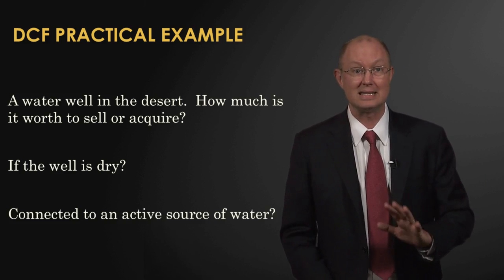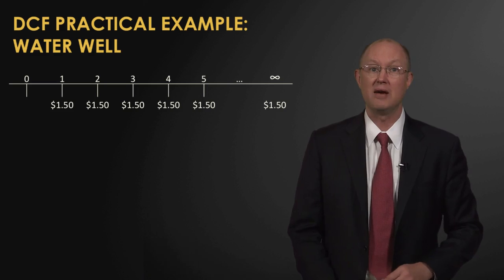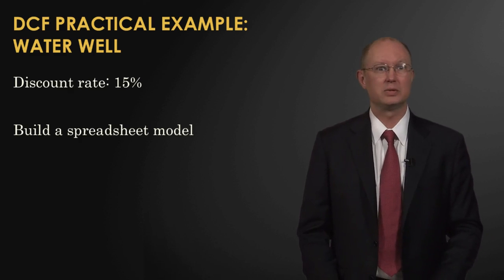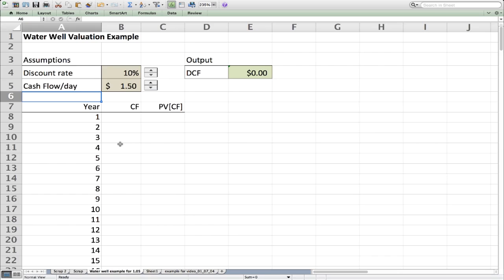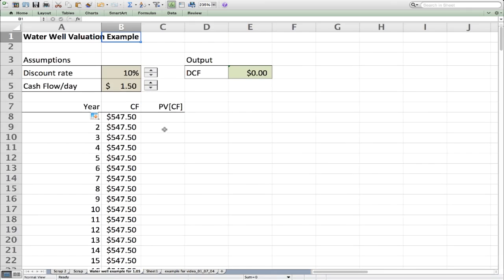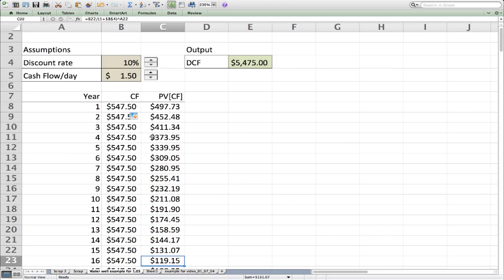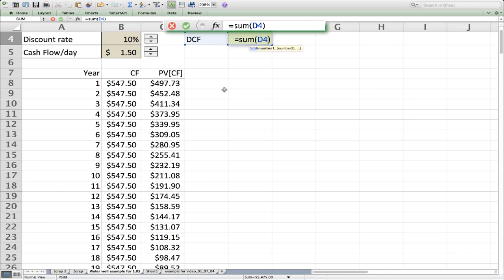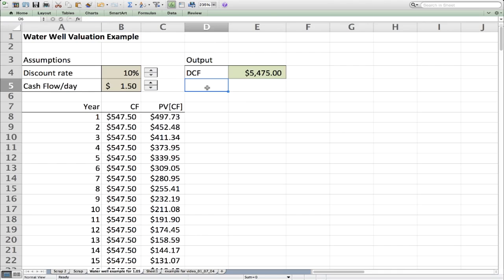DCF Practical Example - Finance for Non-Finance Professionals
This short course surveys all the major topics covered in a full semester MBA level finance course, but with a more intuitive approach on a very high conceptual level.  The goal here is give you a roadmap and framework for how financial professional make decisions.

We will cover the basics of financial valuation, the time value of money, compounding returns, and discounting the future.  You will understand discounted cash flow (DCF) valuation and how it compares to other methods.  We also step inside the mind of a corporate financial manager and develop the basic tools of capital budgeting.  We will survey the how, when, and where to spend money, make tradeoffs about investment, growth, dividends, and how to ensure sound fiscal discipline.  Our journey then turns to a Wall Street or capital markets perspective of investments as we discuss the fundamental tradeoff between risk and return.  We then synthesize our discussion of risk with our valuation framework and incorporate it into series of direct applications to practice.

This course requires no prior familiarity with finance.  Rather, it is intended to be a first step for anyone who is curious about understanding stock markets, valuation, or corporate finance.  We will walk through all of the tools and quantitative analysis together and develop a guide for understanding the seemingly complex decisions that finance professionals make.

By the end of the course, you will develop an understanding of the major conceptual levers that push and pull on financial decision making and how they relate to other areas of business.  The course should also serve as a roadmap for where to further your finance education and it would be an excellent introduction of any students contemplating an MBA or Finance concentration, but who has little background in the area.
Financial Accounting, Capital Budgeting, Corporate Finance, Finance
Very good overview of finance. For everyone looking, this is not specific to personal finance, but rather a general view and introduction to the most general topics. And a great one at that!,James is a very passionate and communicative lecturer. I really love the way he presents the materials because it makes all the materials are easily digested and understood. Two thumbs up!!
Welcome to Finance for Non-Finance Professionals!  In this section you will find general information about the course and instructions on how to navigate the course. For the first week of lectures, we will be covering the basics of financial valuation. We will start with the basics of compounding and discounting rates of return over time.  Using these tools we will then move on to valuation using the discounted cash flow method.  Along the way, we will demonstrate our valuation tools with a variety of practical examples and compare our analysis with other valuation techniques.